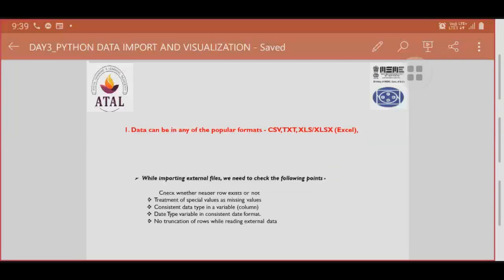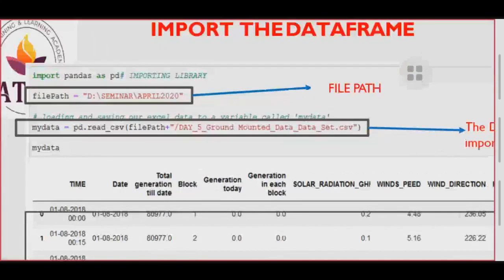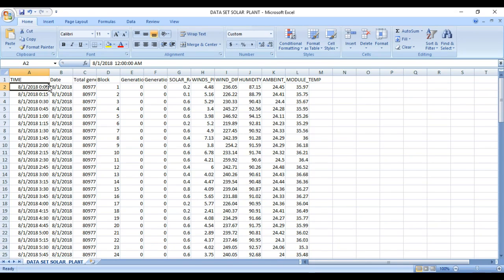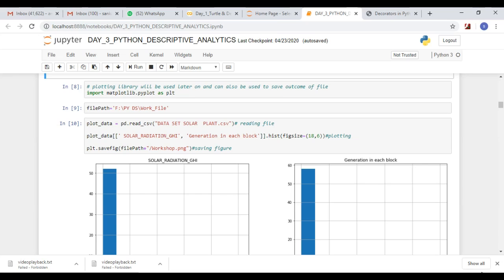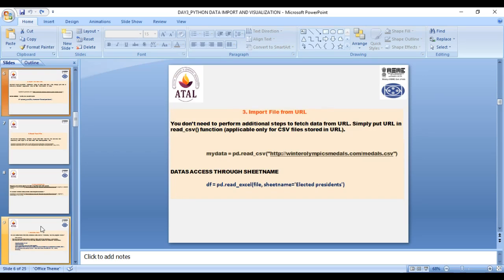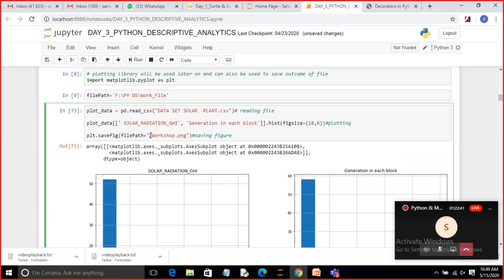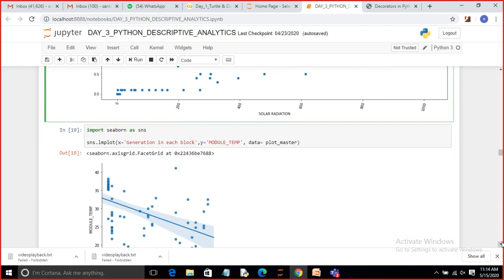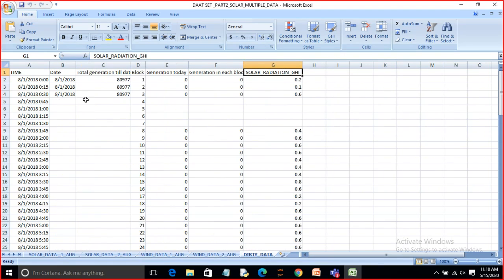Hands On Workshop On Machine Learning Using Python Language Day-3 (Theory)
The IQAC of THE S.I.A. COLLEGE OF HIGHER EDUCATION  in association with Department of Information Technology and Mathematics is organising " _Three Day Free, Hands On Workshop On Machine Learning Using Python Language_ " for all IT/CS students.This session will be conducted online.
This workshop will provide an opportunity for the students to work in machine learning🖥️🦾 using python language.It will be extremely useful for students in their project work and for future research 🔎🔎 prospects.👩🏼💻👨🏼💻

Sequence of the workshop will be as follows :
  ✒️Schedule Details
   Date & Time  :

👨🏼🏫 Day 1 - 13th May 2020 : 9:30 AM to 11:30 AM

✍🏻PythonBasics
✍🏻Installation
✍🏻IDE
✍🏻Python Basic Programming

👨🏼🏫 Day 2 - 14th May 2020* : 9:30 AM to 11:30 AM

✍🏻Advanced Python Programming,Various Python Libraries
✍🏻Graph Plotting using Python
✍🏻Machine Learning Introduction types
✍🏻Supervised learning and its algorithms

👨🏼🏫 Day 3 - 15th May 2020 : 9:30 AM to 11:30 AM

✍🏻Unsupervised Learning and its algorithms
✍🏻Semi-Supervised Learning and its algorithms
✍🏻Working with CSV & Excel Files,Creating Matrix

 📌During these three Days Practical sessions will be there from 01:30 PM to 4:30 PM

Resource person :
Mr. A.Sankaran
Manakula Vinayagar Institute of Technology-MIT

Thanks & Regards
👉🏻 Principal :Dr. Padmaja Arvind

👉🏻 IQAC Co-ordinator : Ranjana Mhalgi

👉🏻 HOD of IT and Mathematics Department: Sreekala Nair